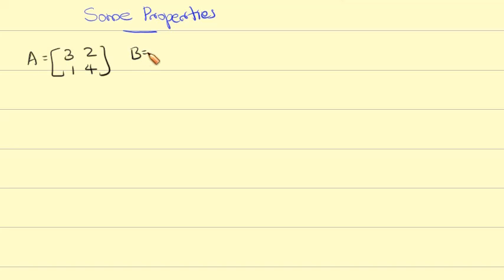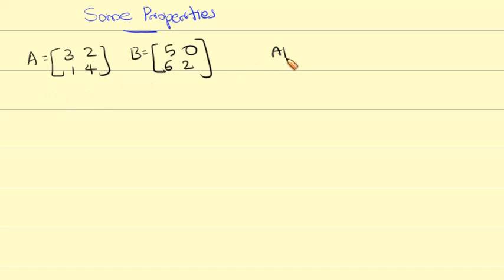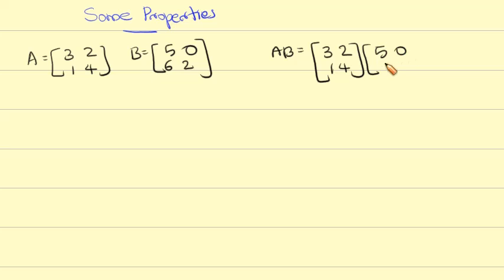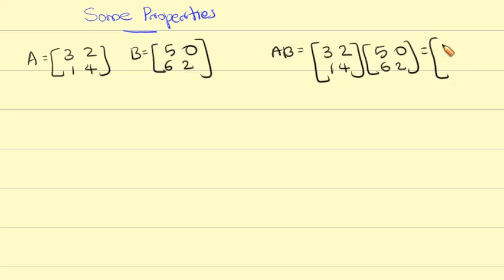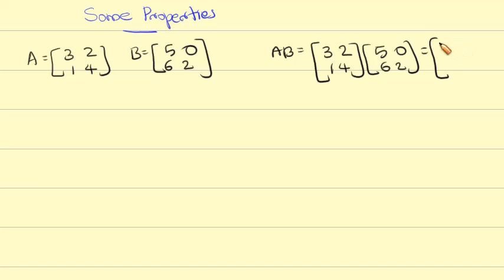7- Properties of Multiple (1.3) | Fourth Sem | BSc Maths | Linear Algebra | Calicut university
7- Properties of Multiple (1.3)  | Fourth Sem | BSc Maths | Linear Algebra | Calicut university | MTS4B04